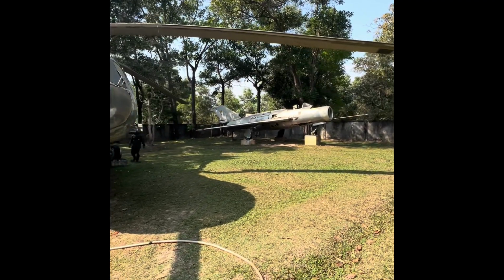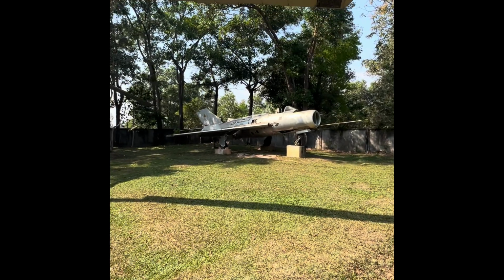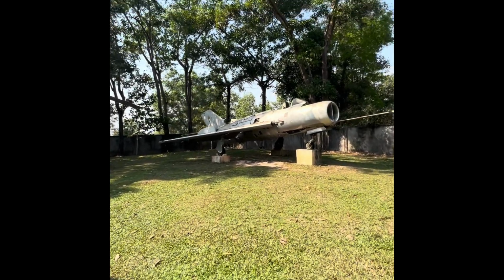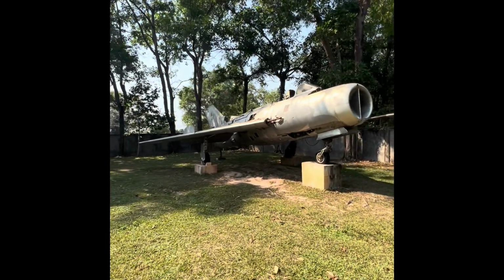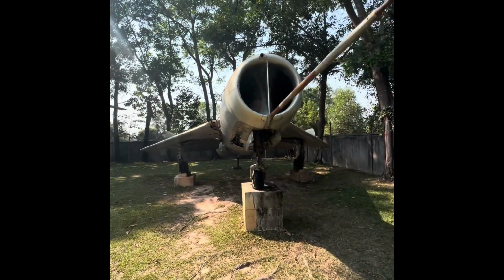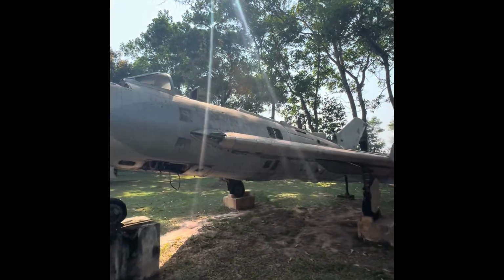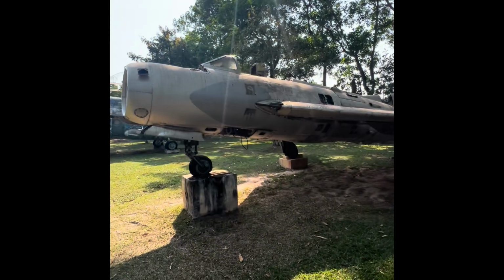Seim Reap War Museum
Took a trip to the seim reap war museum￼